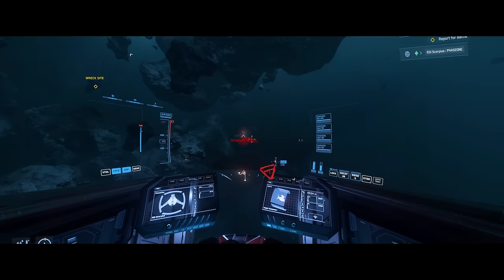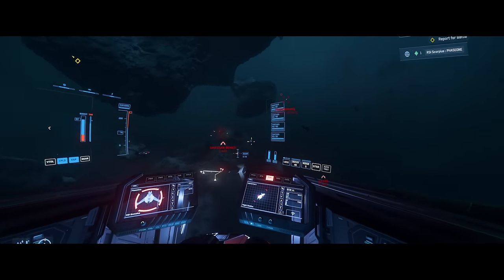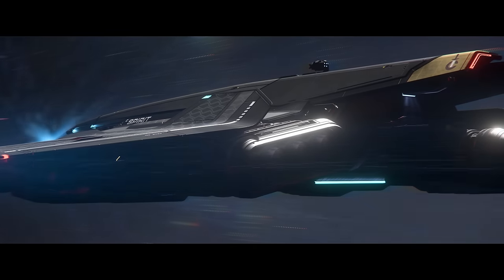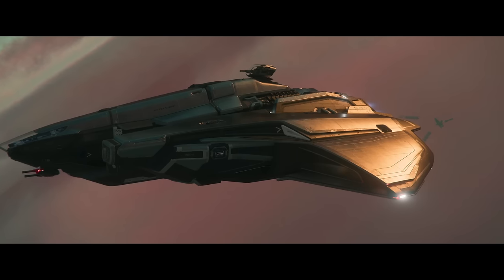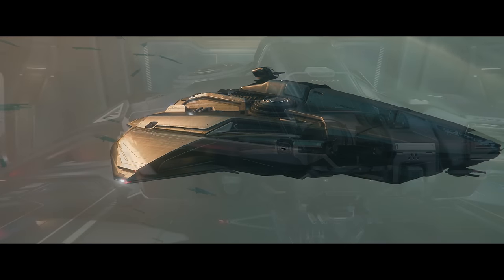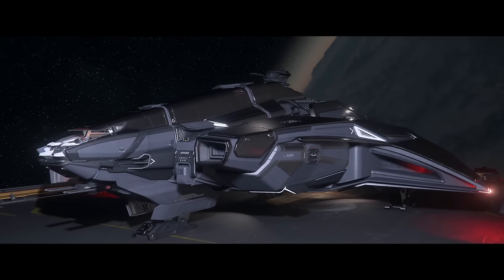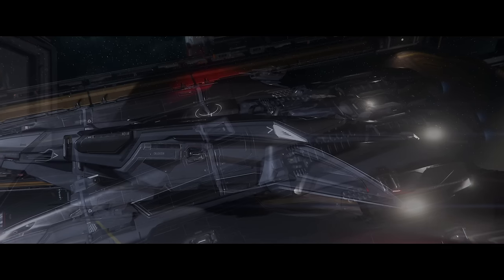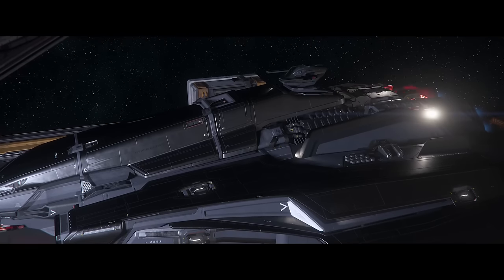POLARIS, NEW SABRE and Star Citizen PTU 3.23.1 Patch and More!